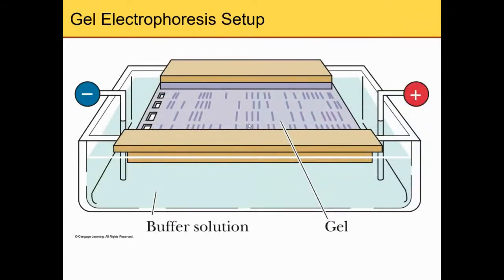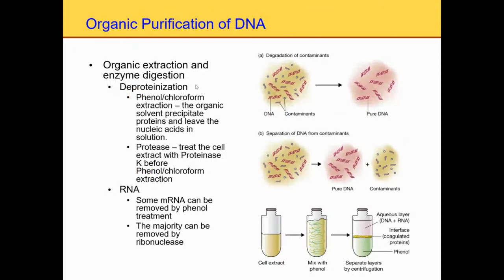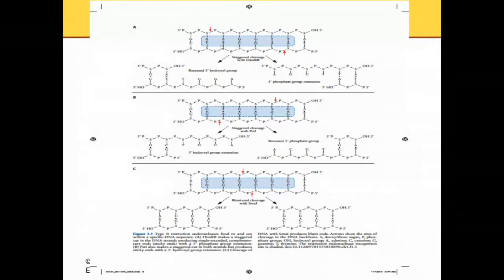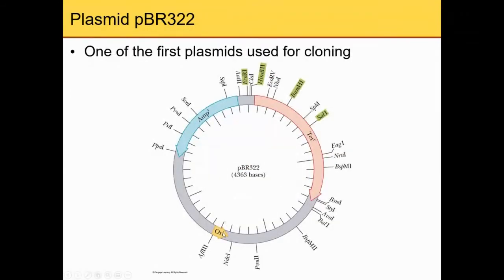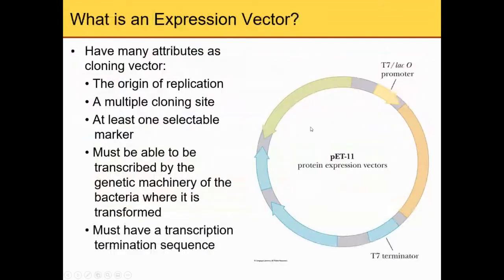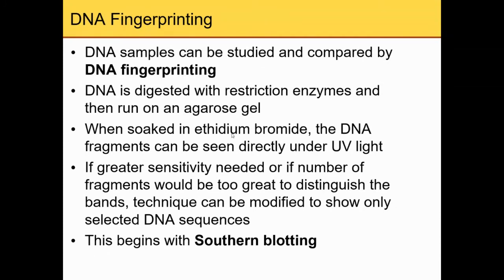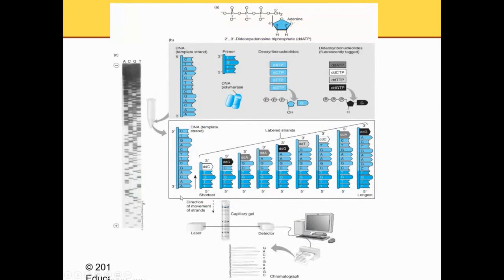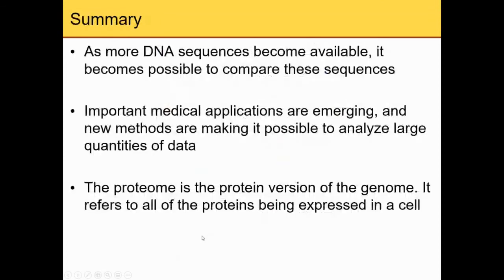BIO 372 Cell Biochemistry Chapter 13 Nucleic Acid Biotechnology Techniques